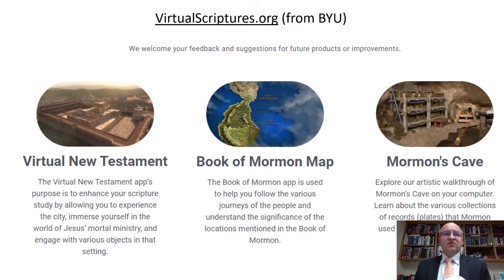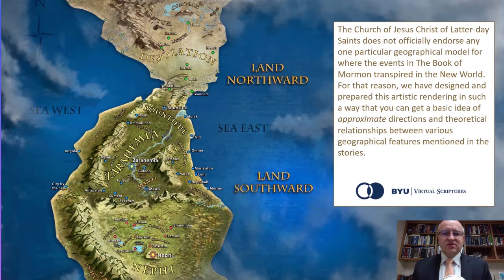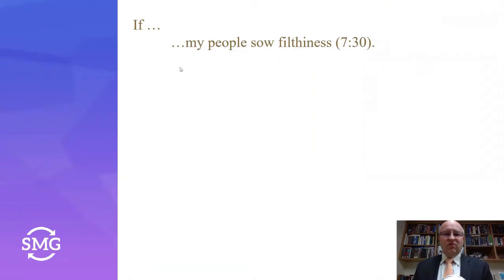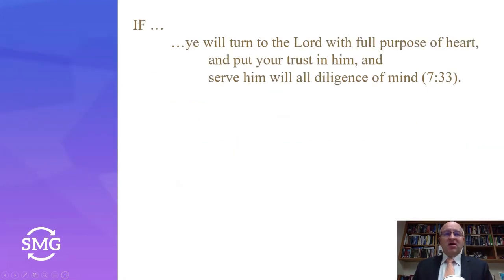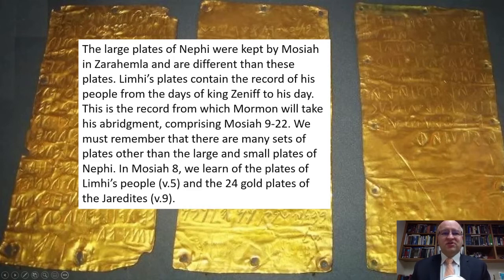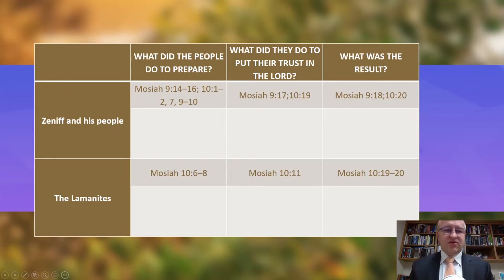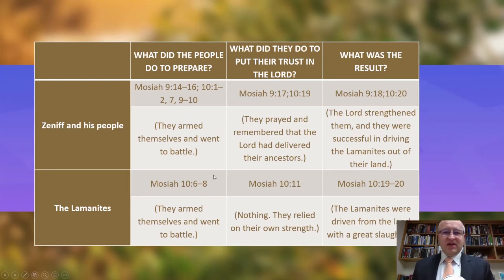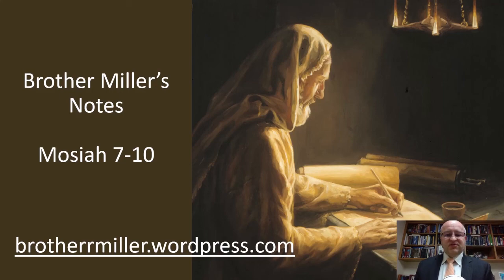COME, FOLLOW ME | APRIL 27 - MAY 3 | MOSIAH 7-10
Our mission is to supplement your gospel studies, uplift, and inspire. The page is a collection of gospel teachers expounding their insights from the scriptures. We have various series including Come, Follow Me, a study of Isaiah, and more to come.

While King Mosiah’s people were enjoying “continual peace” in Zarahemla (Mosiah 7:1), their thoughts turned to another group of Nephites, who many years before had left to dwell in the land of Lehi-Nephi. Generations had passed, and Mosiah’s people had heard nothing from them. So Mosiah asked Ammon to lead a search party to find the Nephites who had left. The search party found that the Nephites, “because of iniquity” (Mosiah 7:24), were in captivity to the Lamanites. But with the arrival of Ammon and his brethren, suddenly there was hope for deliverance.

Sometimes we’re like these captive Nephites, suffering because of our sins, wondering how we’ll ever find peace again. Sometimes we’re like Ammon, feeling prompted to reach out to others and eventually finding that our efforts have inspired them to “lift up [their] heads, and rejoice, and put [their] trust in God” (Mosiah 7:19). No matter our circumstances, we all need to repent and “turn to the Lord with full purpose of heart,” with faith that “he will … deliver [us]” (Mosiah 7:33).